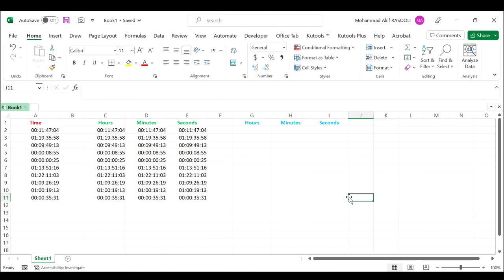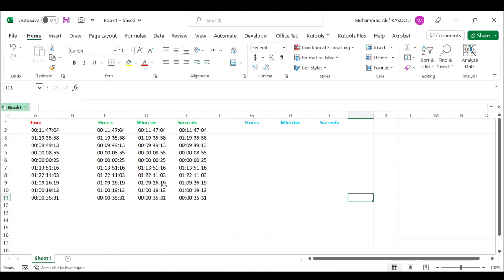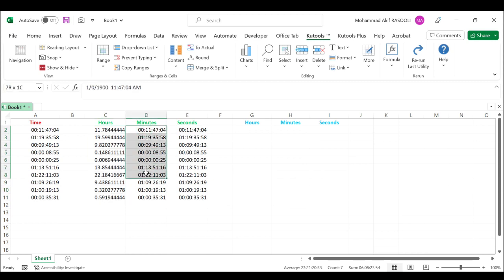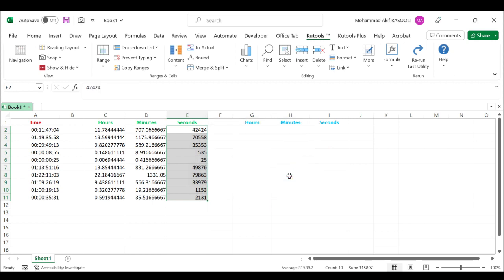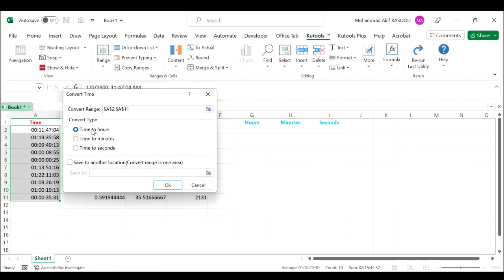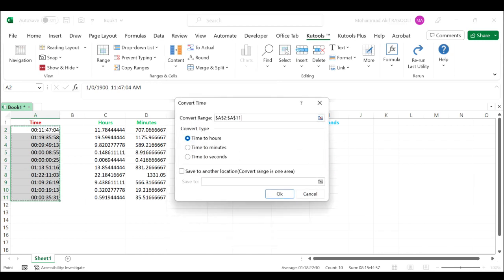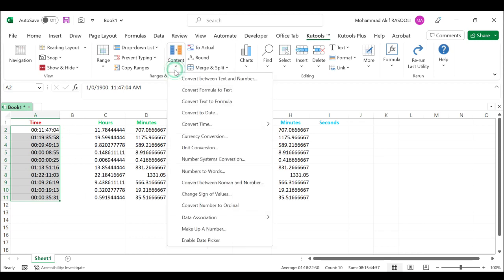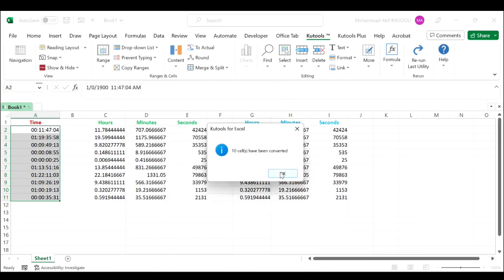Convert ddhhmmss Time Format To Seconds, Minutes, Hours With Kutools For Excel